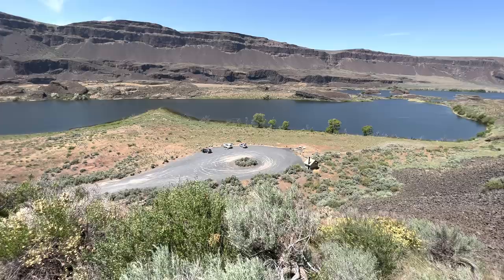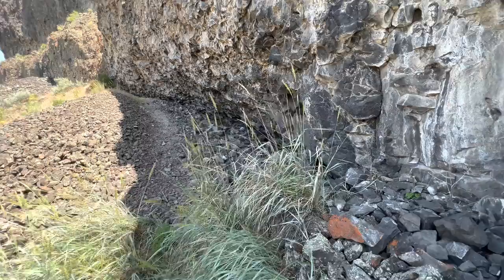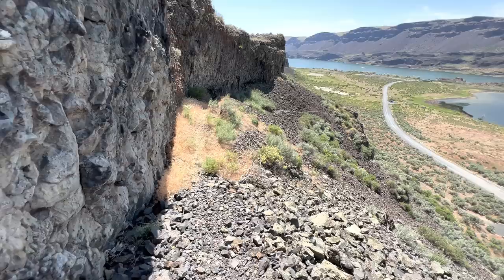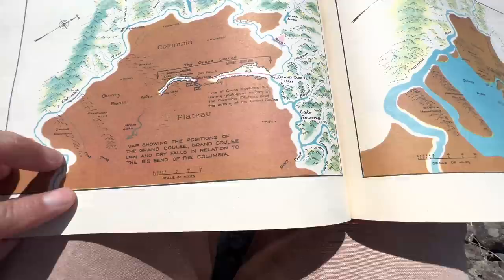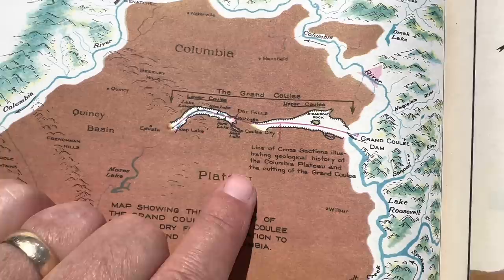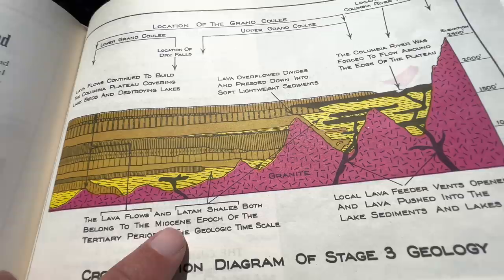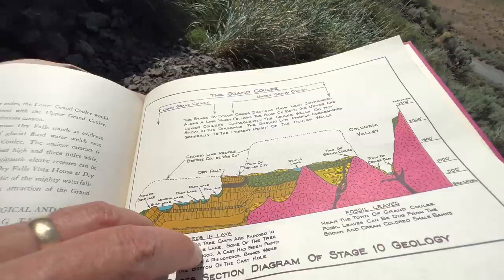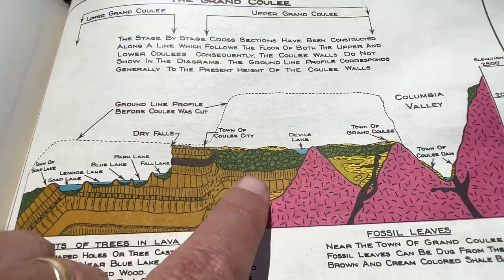Grand Coulee - Ice Age Floods - New Thoughts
CWU's Nick Zentner continues learning about the Grand Coulee in north central Washington.